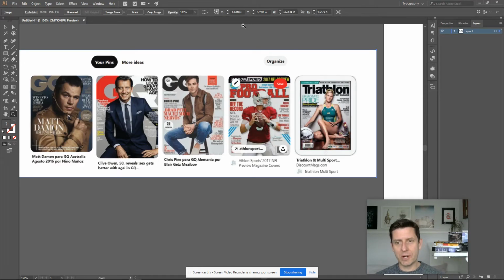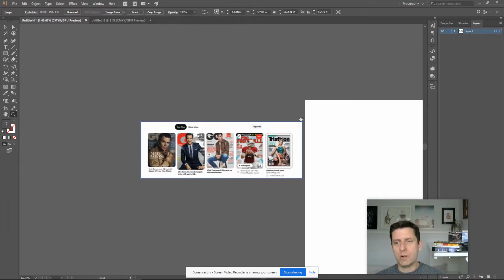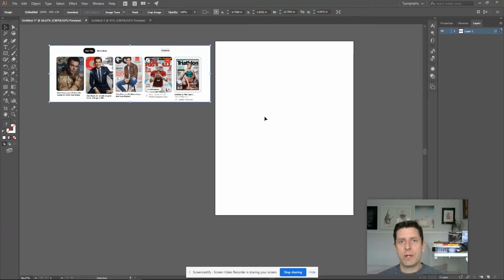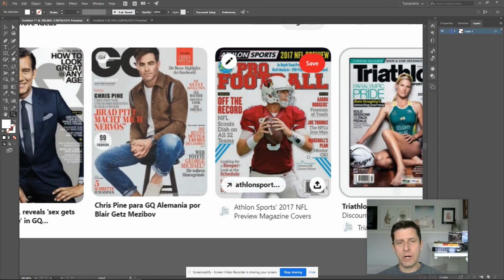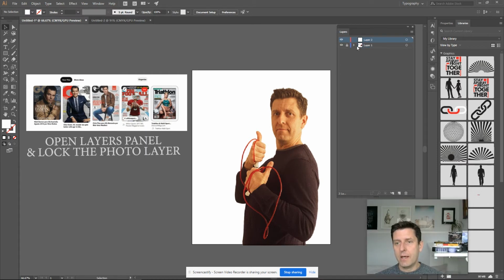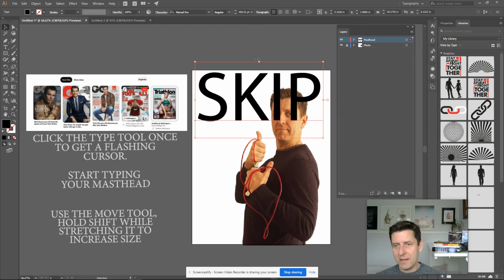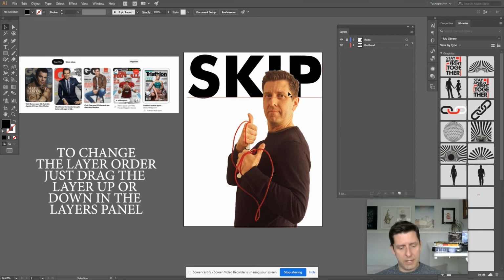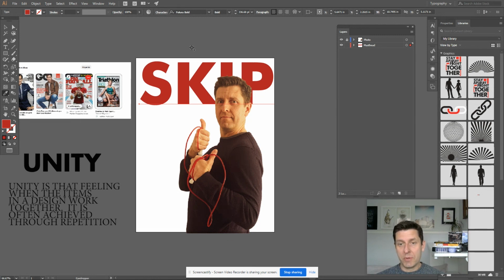Magazine Cover Design-Part 2-Importing the Photo and adding the Masthead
In this tutorial we look at bringing a transparent TIFF photo file into Adobe Illustrator and creating a masthead for our magazine.